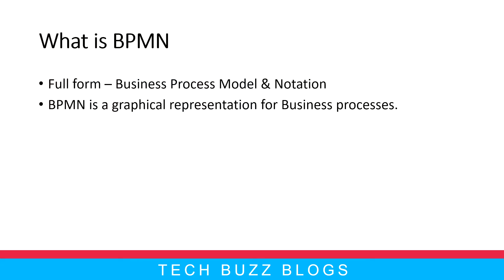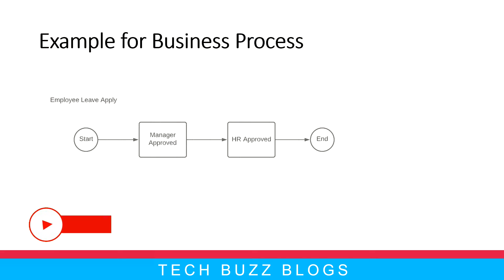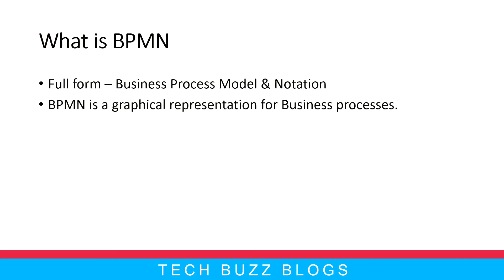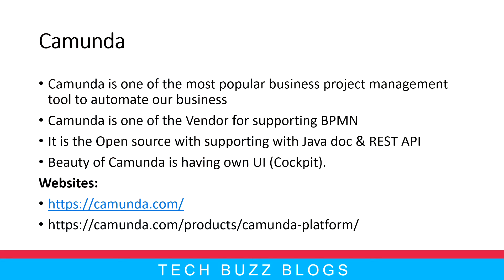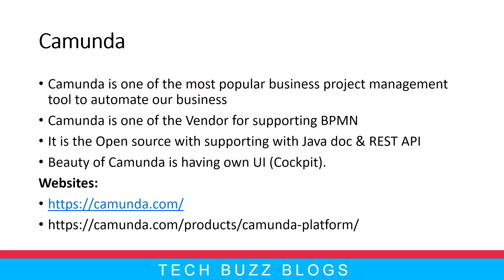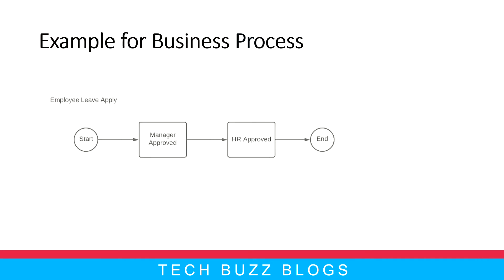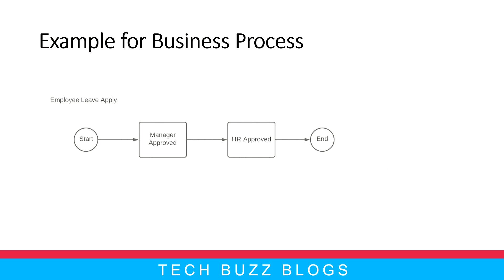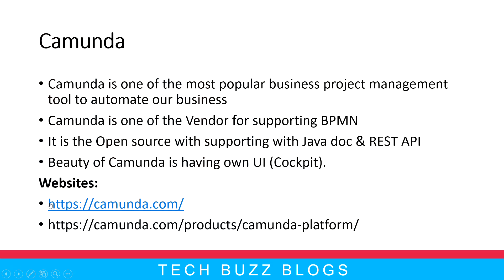What is CAMUNDA | Introduction |TECH BUZZ BLOGS